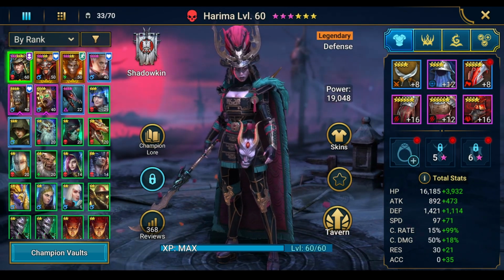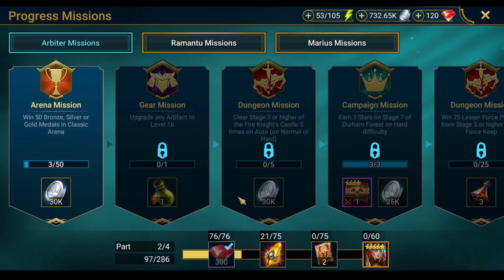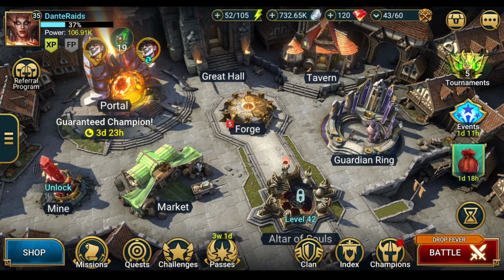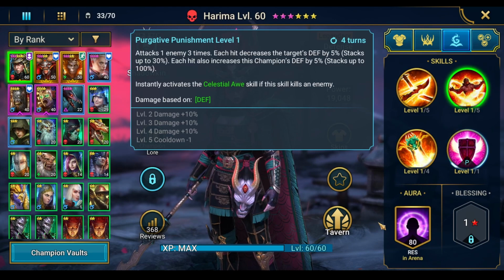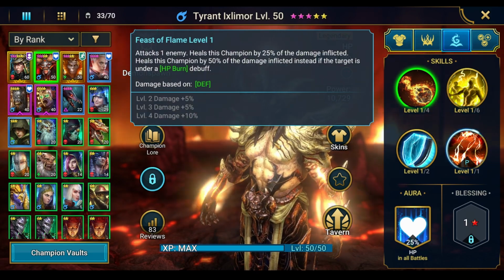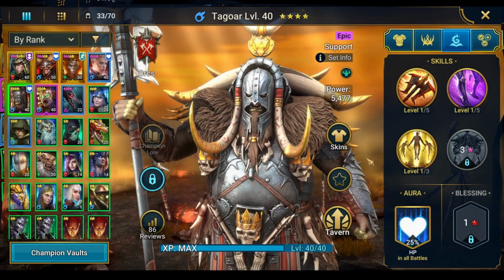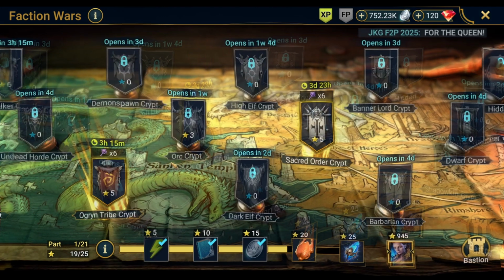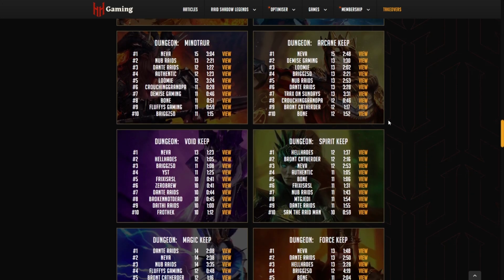RAID: Shadow Legends | F2P Challenge 2025 | ep. 02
Here's the second update for the F2P challenge 2025 !!!

Any feedback and suggestions are welcomed.